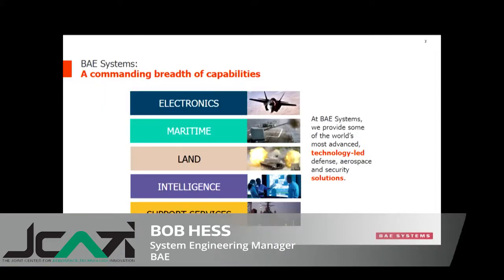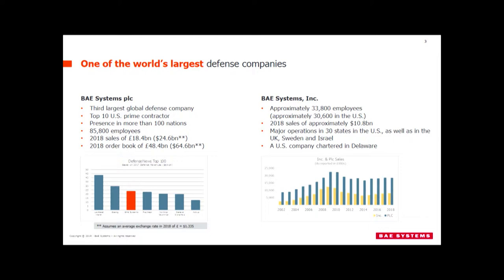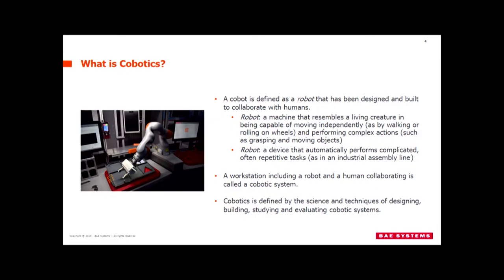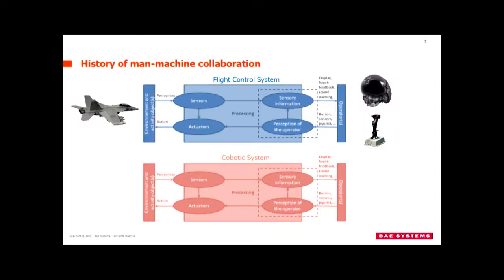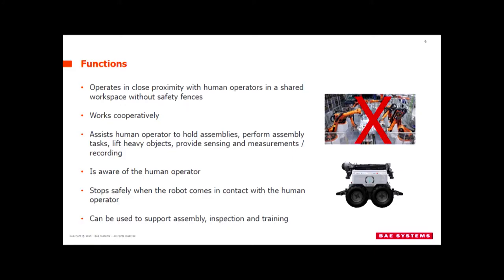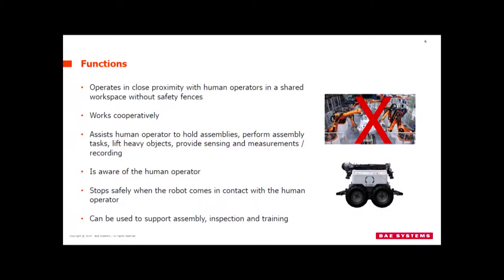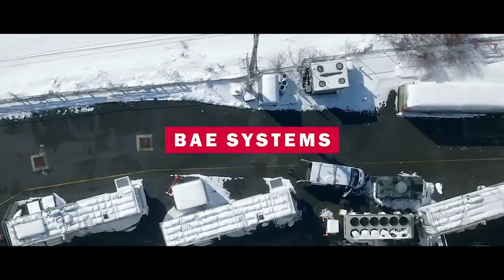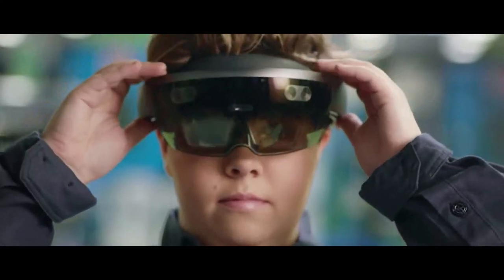Collaborative Robotics-Efforts at BAE Systems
Bob Hess, Systems Engineering Manager at BAE Systems, discusses the use of cobots in aerospace manufacturing at the 2019 JCATI symposium.